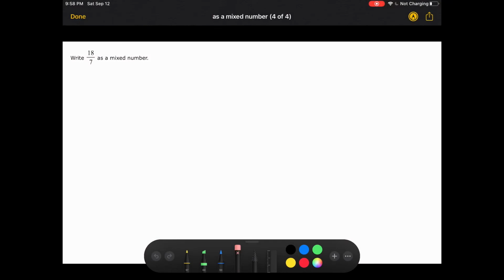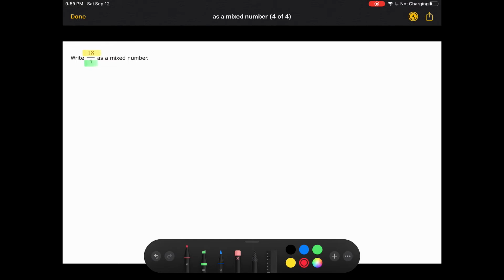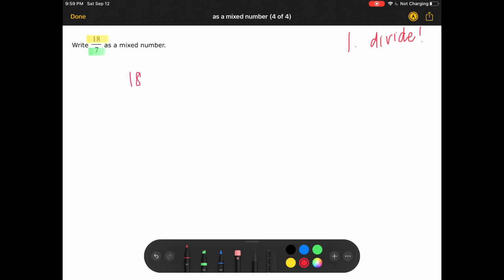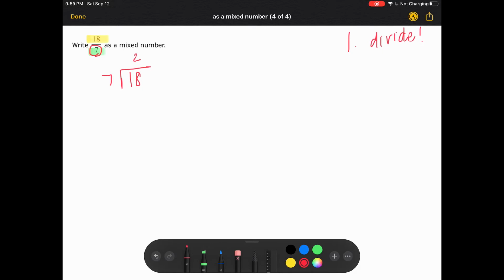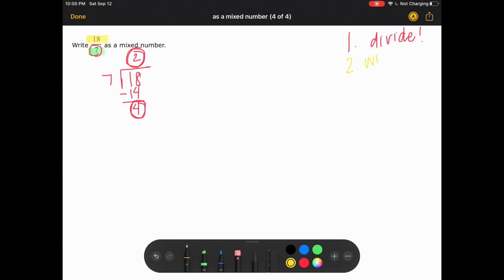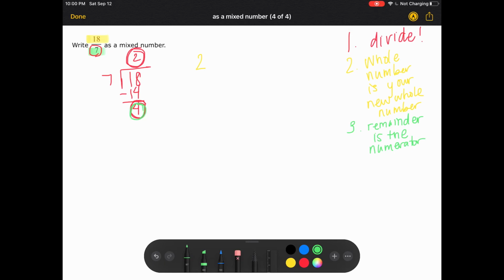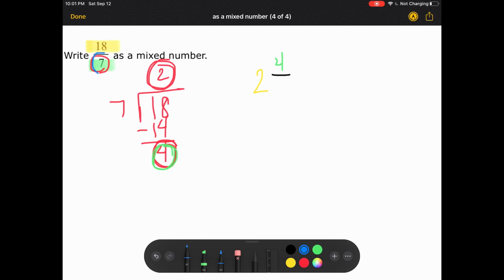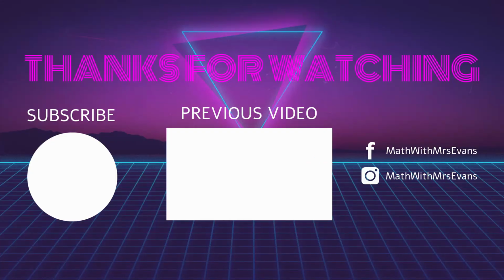Writing an Improper Fraction as a Mixed Number